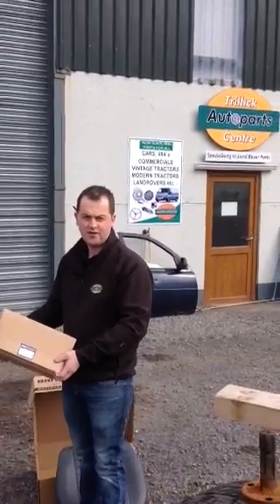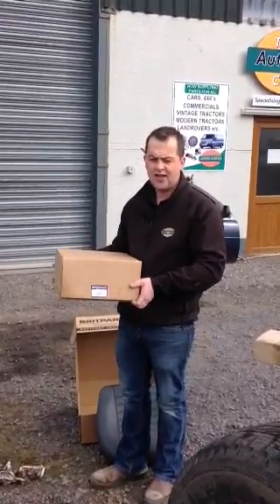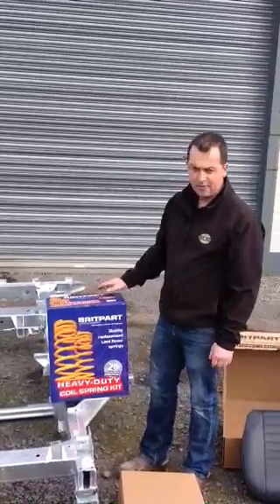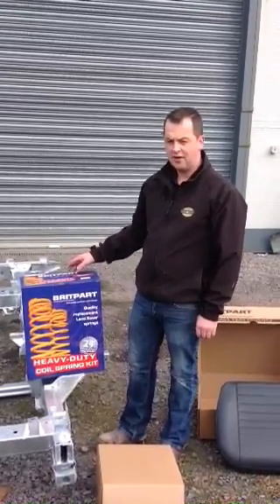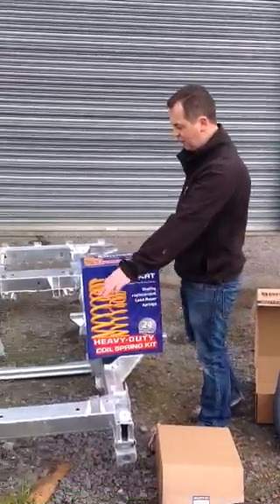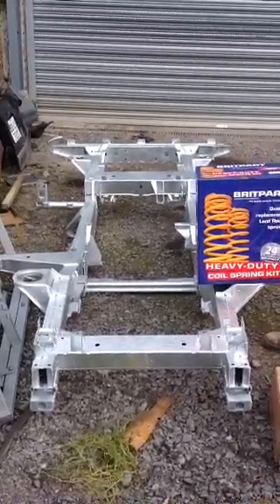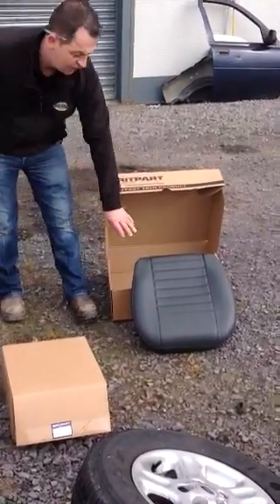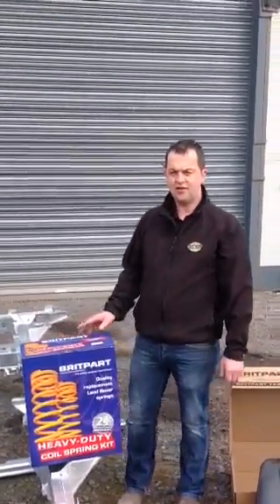Trillick Auto Parts - Defender chasis